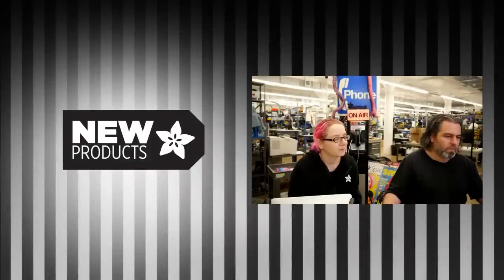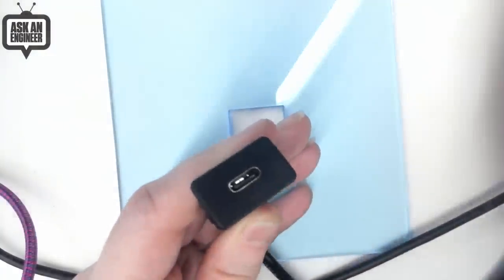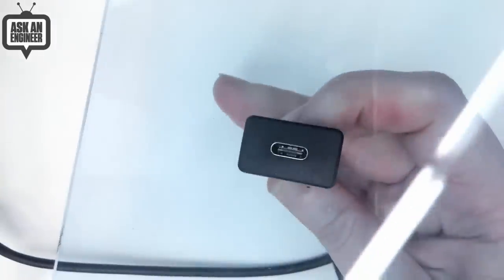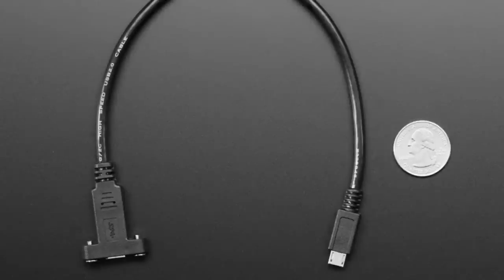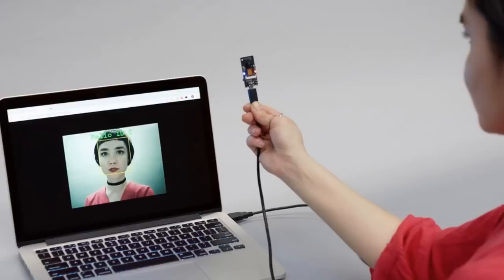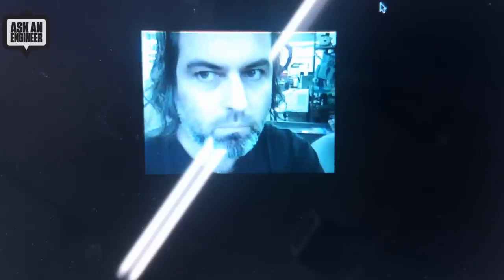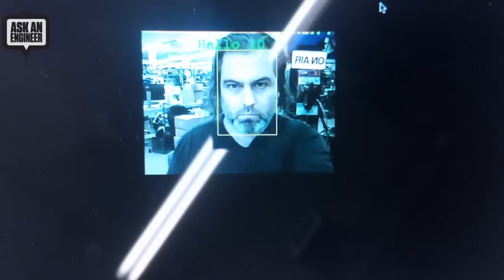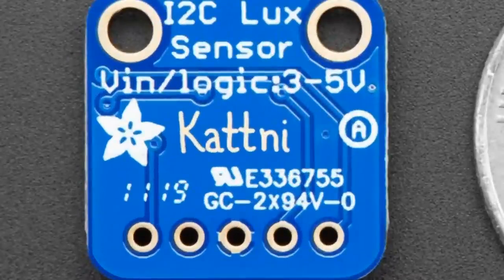New Products 3/27/19 Featuring Adafruit VEML7700 LuxSensor!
Pink and Purple Braided USB A to Micro B Cable - 2 meter long (0:06)

Snap-In Panel Mount Cable - USB C Socket to USB A Plug (0:38)

Panel Mount Cable USB C to Micro B Male - 30cm (0:38)